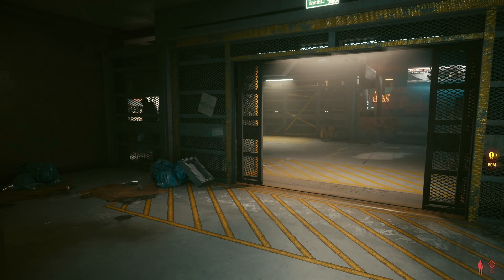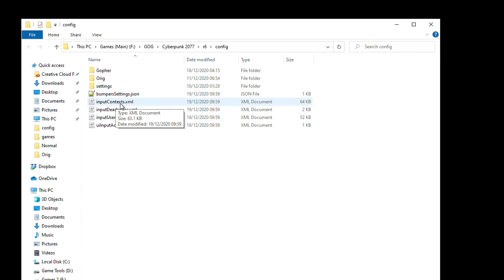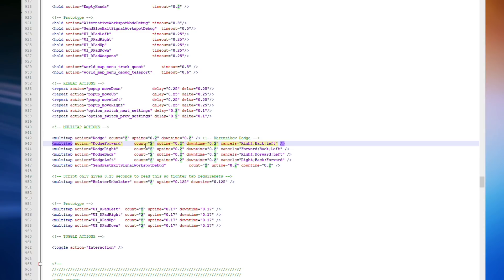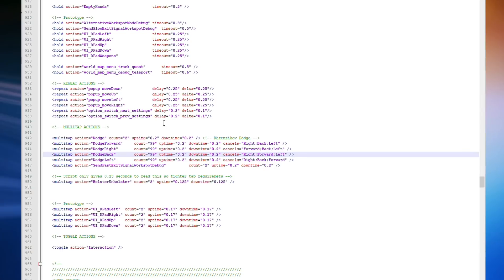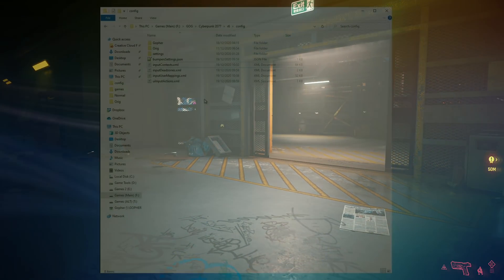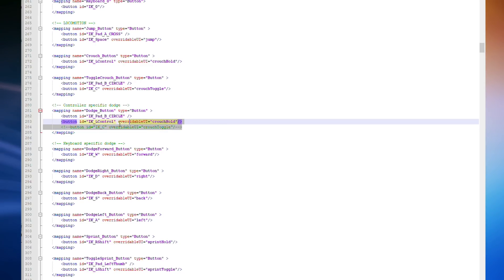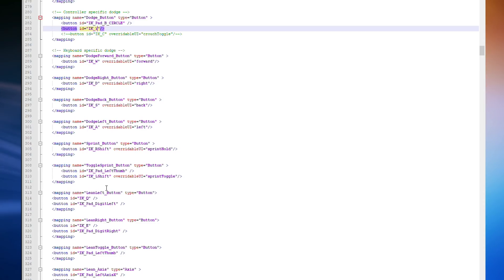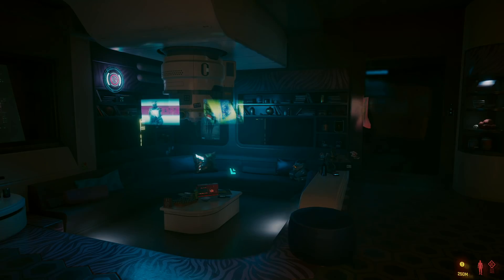Cyberpunk 2077 : How To Disable Double Tap Dodge (PC)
A quick guide showing you how to disable double tap dodging in Cyberpunk 2077 and replace it with a dedicated dodge button.